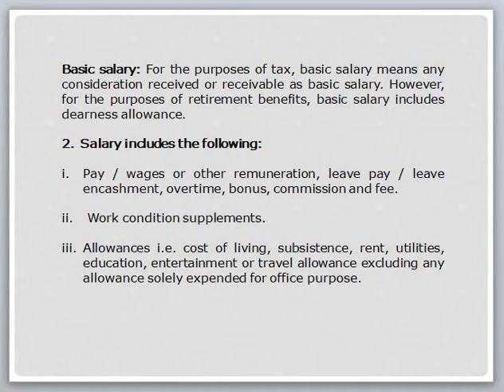INCOME FROM SALARY | Lecture 24 | Definition of salary| Contemporary Taxation | Saba Naqvi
Contemporary Taxation by Saba Naqvi
INCOME FROM SALARY
lecture 24
Saba Naqvi
Definition of salary
Any salary received by an employee in a tax year, other than exempt
salary under the Income Tax Ordinance 2001, shall be chargeable to
tax in that year under the head salary.

Salary means : any amount received by an employee from any
employment whether of a revenue or capital nature.

Employee: means any individual engaged in employment.

Employer: means any person who engages and remunerates an
employee.

Employment includes:

A directorship or any other office involved in the
management of a company.

A position entitling the holder to a fixed or ascertainable
remuneration.

The Holding or acting in any public office.
Change in Control of an Entity | Lecture 24 | Contemporary Taxation | Saba Naqvi